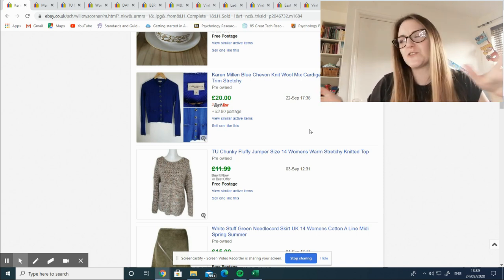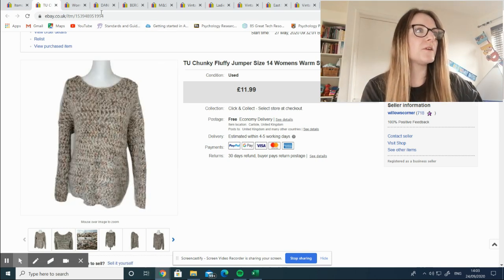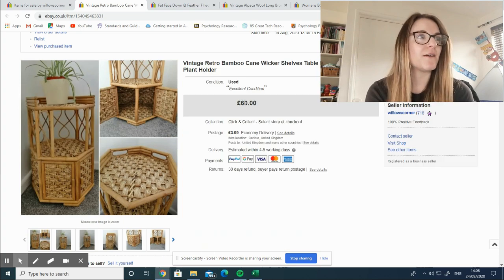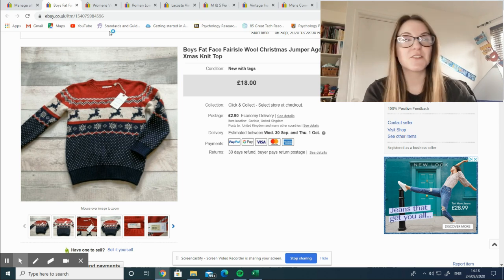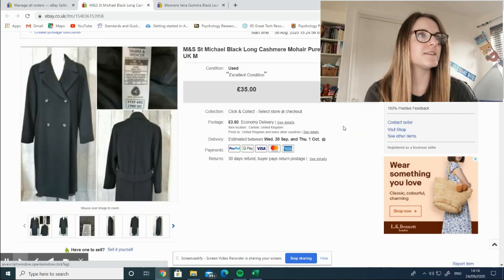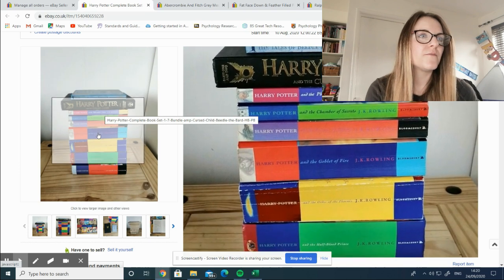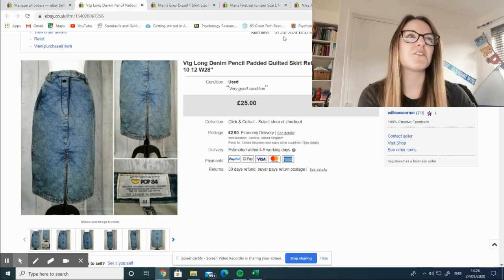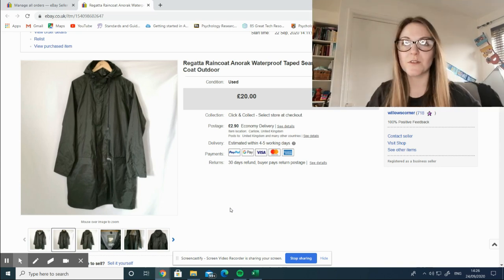Ebay Glitches & What Sold In September | Ebay UK Sales Update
Since managed payments came in I've been having some Ebay glitches that have caused problems. Also, here's what sold in September!

Skip to sales: 5.34
Skip to my rant about Youtube XD: 18.28

PACKAGING SUPPLIES I USE:
Clothes - 100 Mixed size grey poly bags
DVD’s - 100 Padded Envelopes
Bubble Wrap 500mm X 100m
Royal Mail Sizing Guide
X7 Heavy Duty Brown Packaging Tape

OTHER ITEMS I USE FOR EBAY RESELLING:
LED 8” Ring Light
Clothes Mannequin
Set of 3 Plastic Storage Boxes 50 L
Really Useful Boxes
Minky Bobble Remover